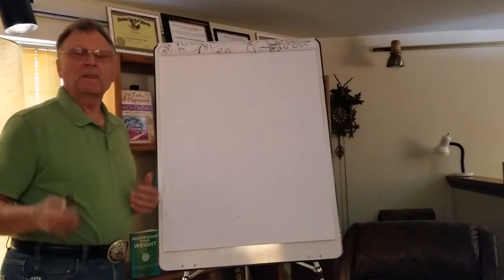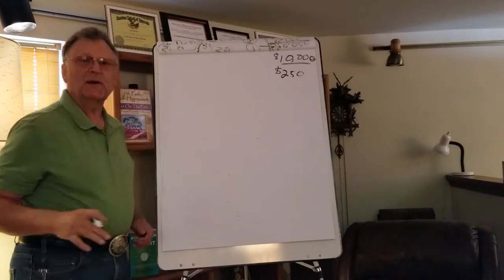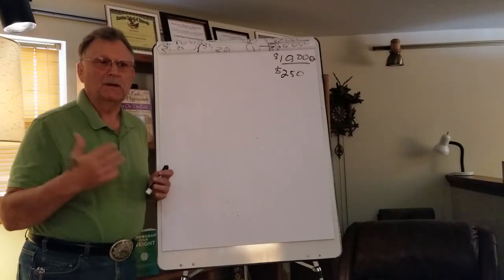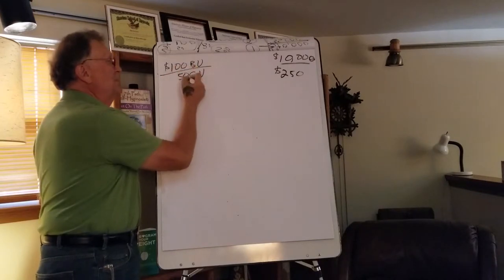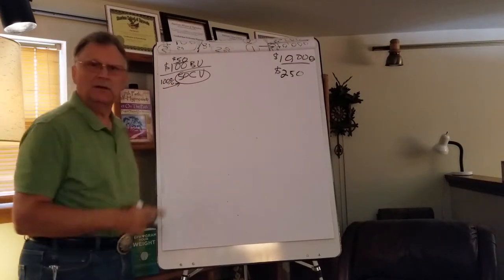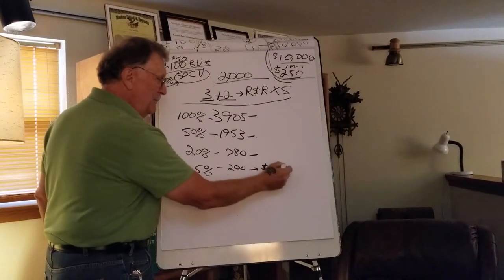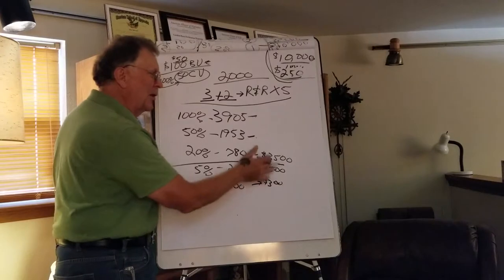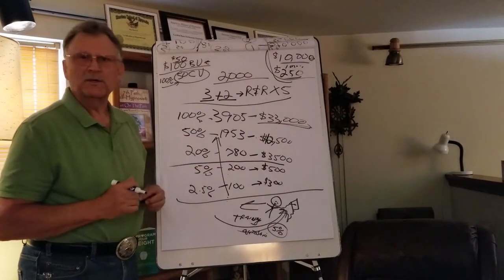3+2 Walk Through